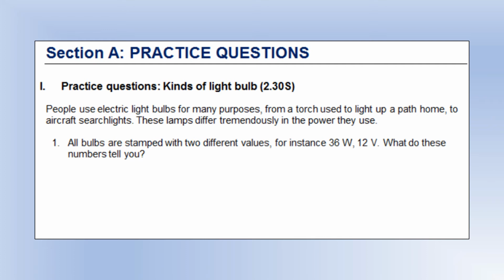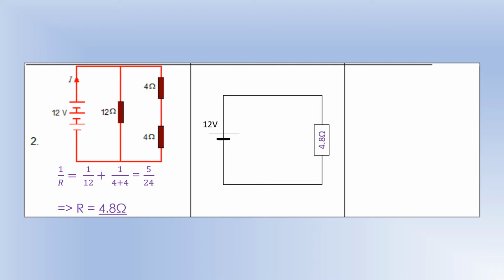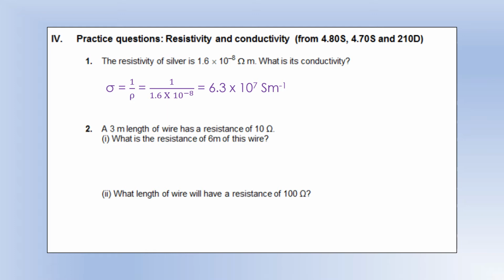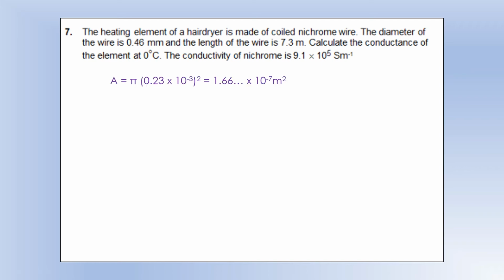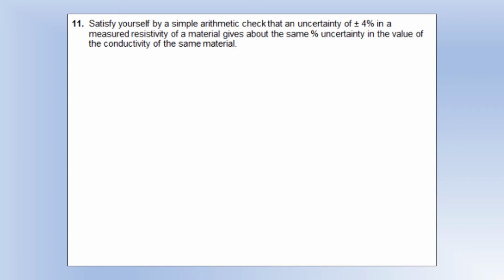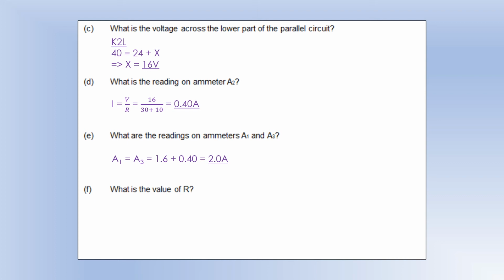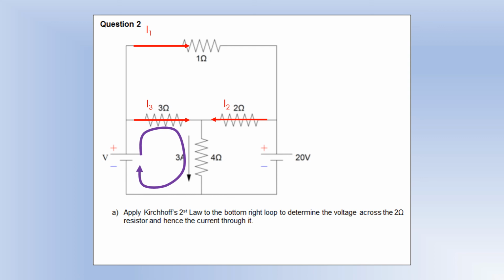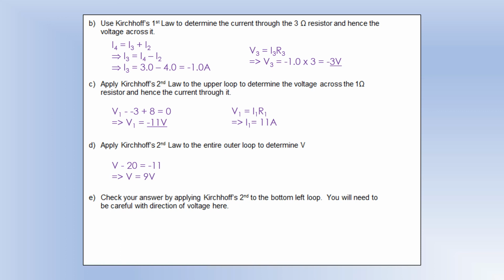Pre-U Physics: Electricity Booklet 2: Section A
Worked solutions to problems involving Kirchhoff's Laws, Resistance, Resistivity and Conductivity.